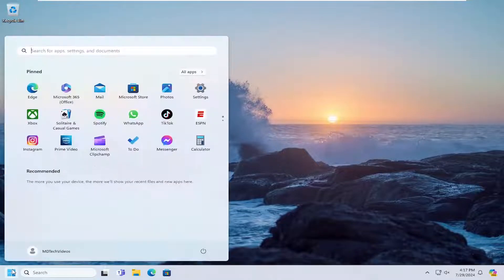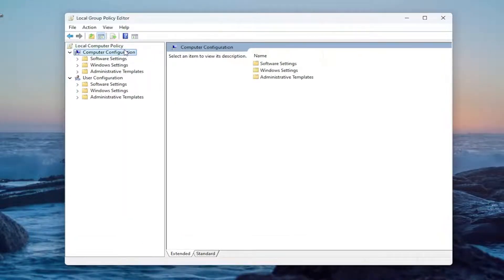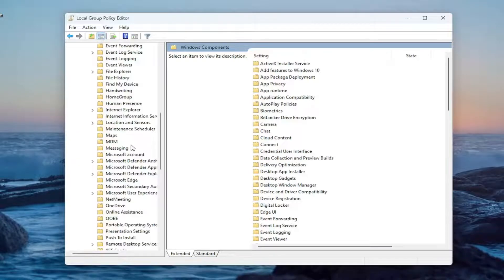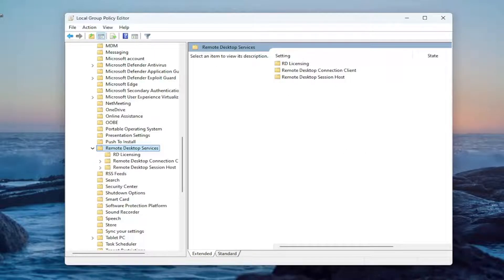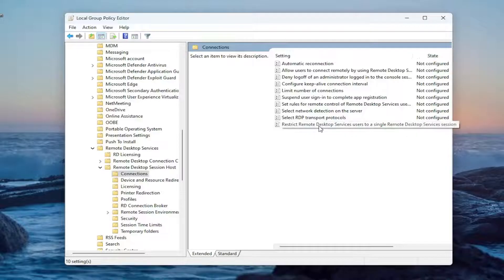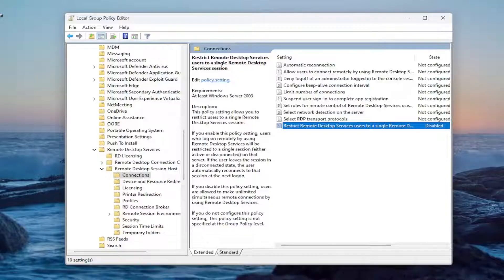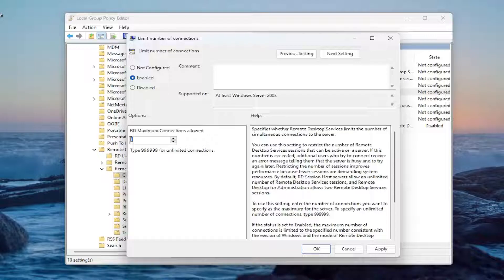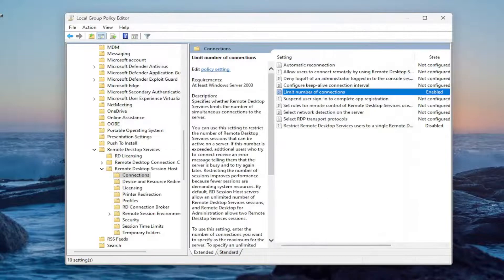How To Enable Multiple RDP Sessions on Windows 10/11 Pro [Guide]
Learn how to enable multiple RDP (Remote Desktop Protocol) sessions on Windows with this comprehensive guide. Enabling multiple RDP sessions allows multiple users to connect to a Windows machine simultaneously, enhancing productivity and collaboration in a multi-user environment.

First, understand the benefits of enabling multiple RDP sessions on Windows. This functionality is particularly useful for businesses and IT administrators who need to manage remote connections efficiently, allowing team members to work concurrently on the same server or computer without interruptions.

Issues addressed in this tutorial:
how to enable multiple rdp sessions on windows server
how to enable multiple rdp sessions on windows 10
how to enable multiple remote desktop sessions(rdp) on windows 10
how to enable multiple remote desktop sessions(rdp) on windows 7
how to allow multiple rdp sessions in windows 10
how to enable multiple rdp sessions in windows 10 pro
allow multiple rdp sessions windows 10
how to allow multiple rdp sessions windows 10
how to enable multi session remote desktop windows 10
how to enable multiple remote desktop sessions for windows 10
how to enable multiple remote desktop sessions for windows 11